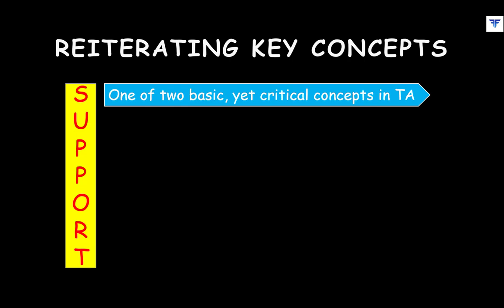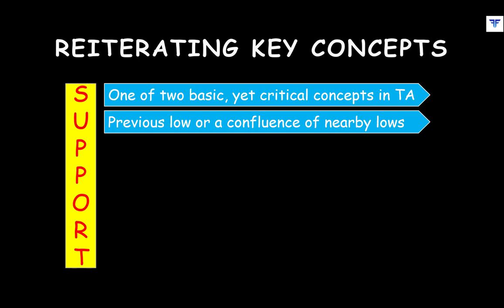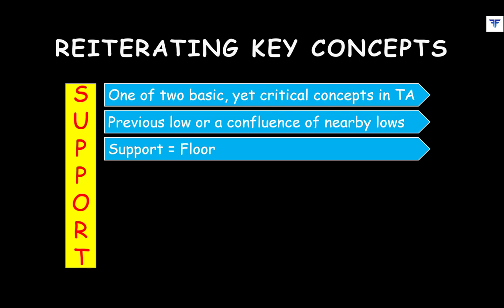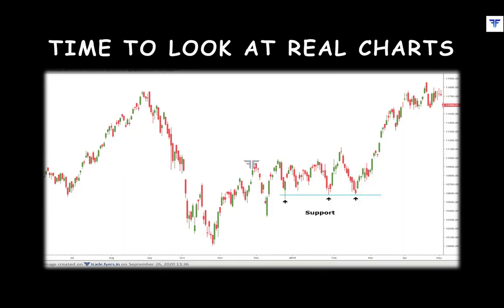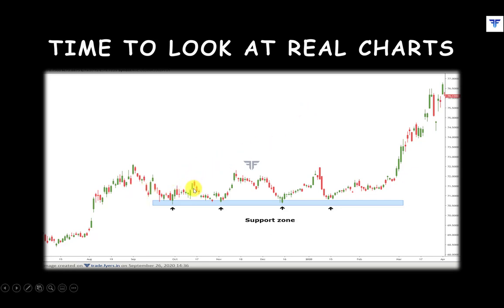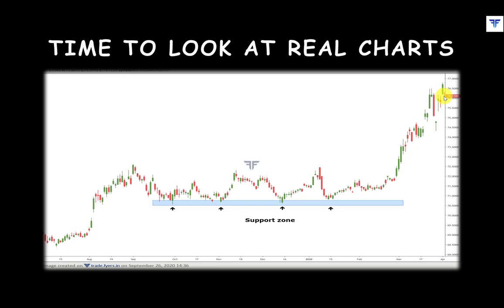How to Identify Support on Real Time Charts l Technical Analysis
After explaining the basics of Support and Support zone in the previous video, it is now time to focus on how to identify one on a real time basis. In this video, we shall apply the concepts studied in the previous video and demonstrate how to identify Support and Support zone, using a few examples of real world Technical Analysis charts.

To learn about Support and Resistance on the FYERS School of Stocks platform,

To know more about us and to open a Trading account with us,